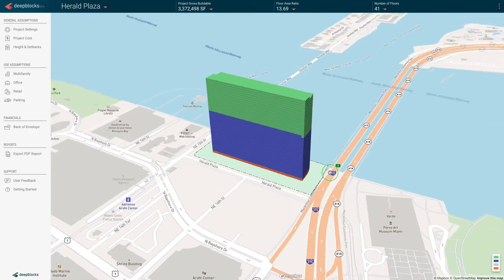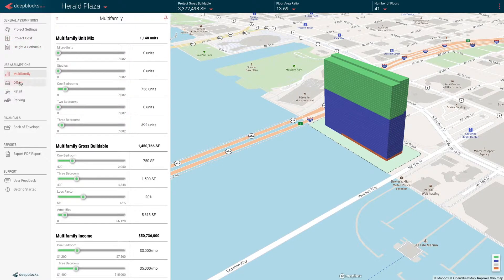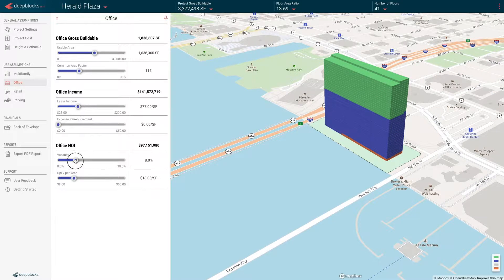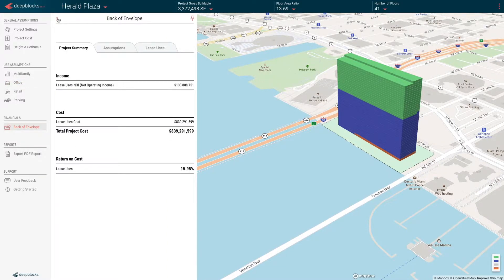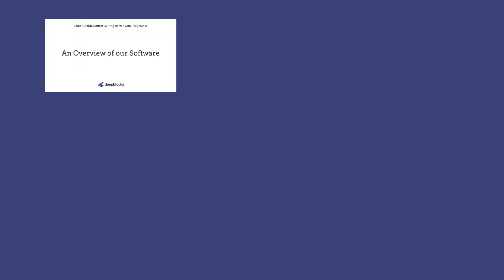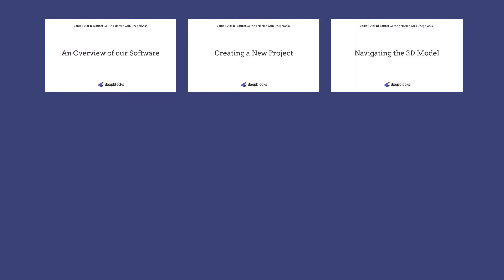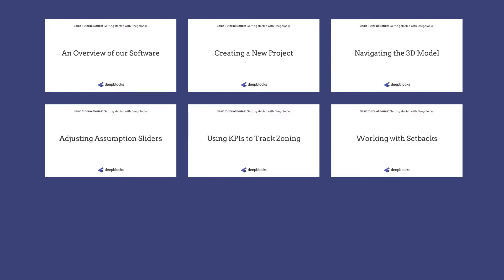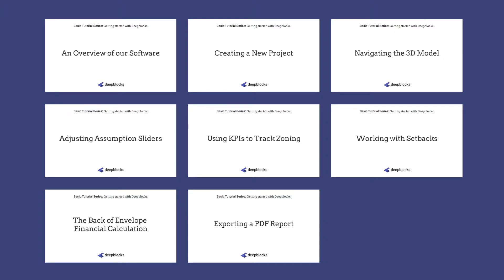Deepblocks Tutorial Series: Intro to Deepblocks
In this video, our CEO, Olivia Ramos, gives an introduction to Deepblocks software and what to expect from the latest release.